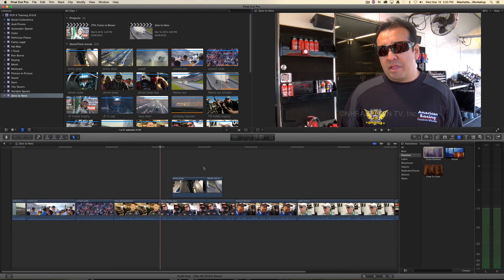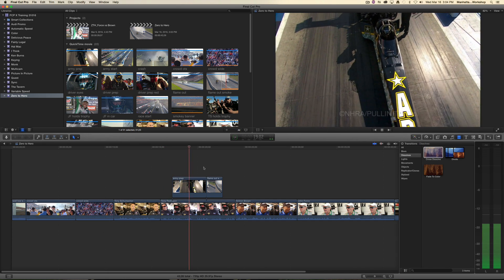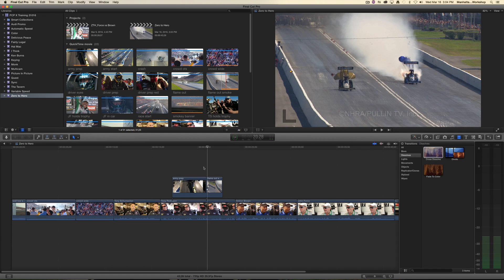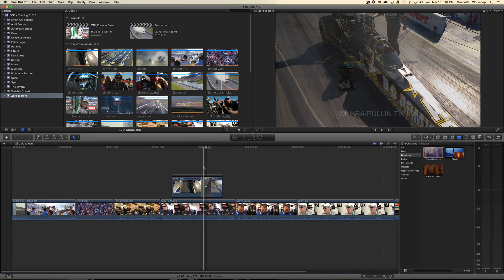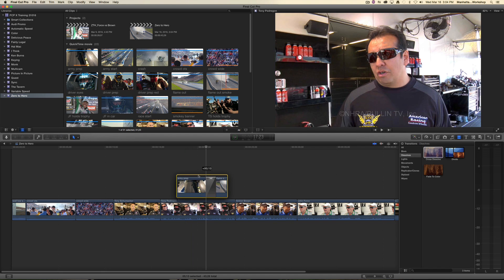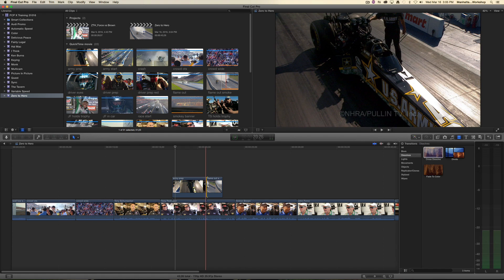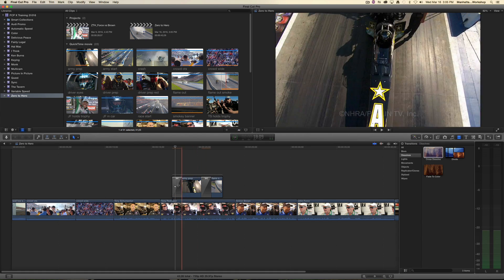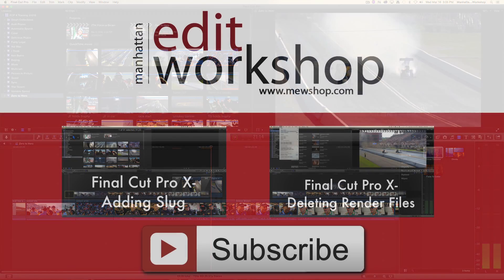Learn how to Add Transitions to Connected Clips in Final Cut Pro X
Manhattan Edit Workshop Instructor Ari Feldman shows how to add transitions to connected clips in the latest version of Apple's Final Cut Pro X.

Ari Feldman is a certified Adobe Premiere Pro & Apple Final Cut Pro instructor. He is originally from South Florida. He is a graduate of the University of Miami where he double majored in motion pictures and theatre arts. Ari is also a graduate of Manhattan Edit Workshop's Six Week Intensive workshop.

Since relocating to New York several years ago, he has been the editor and assistant editor of independent films, documentaries, television shows, and corporate videos. He was the assistant editor of the film, Wedding Bros., and has edited for Lifetime and the Princess Grace Foundation.

Most recently Ari edited the documentary "Shelter Island" and is currently editing his second feature-length documentary.